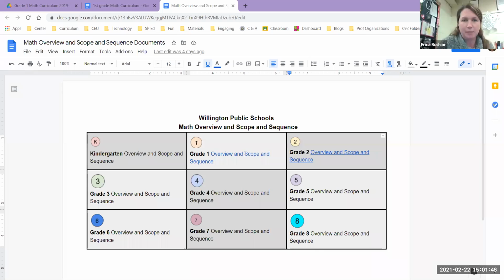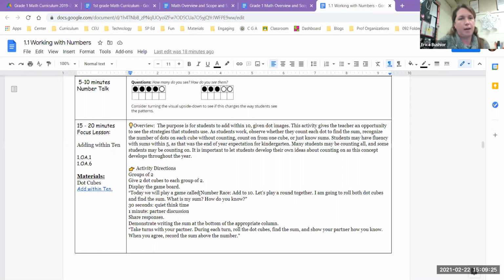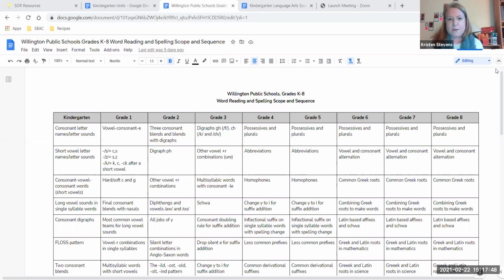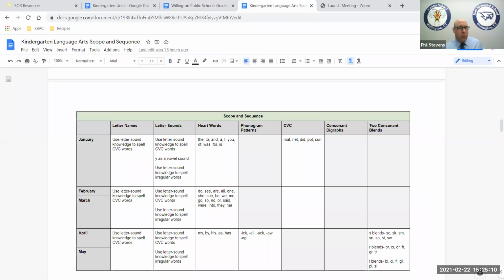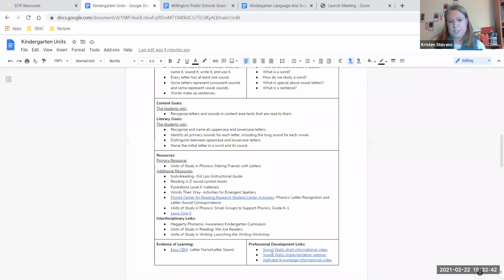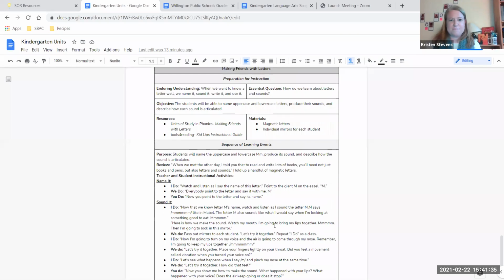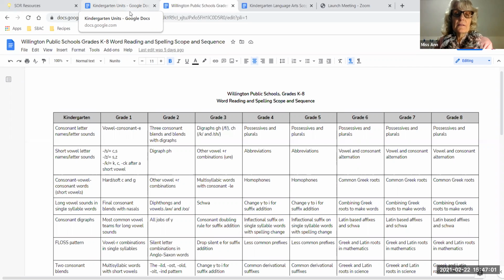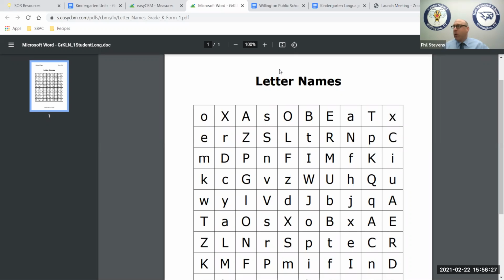WPS BOE Curriculum Committee Meeting 2-22-21